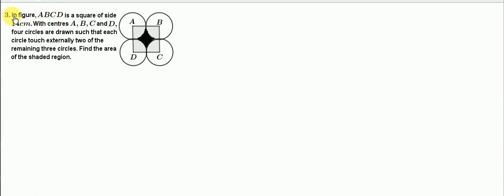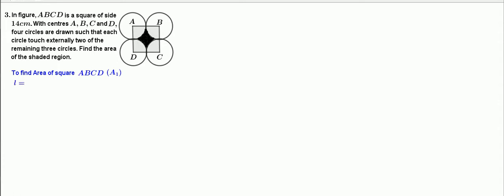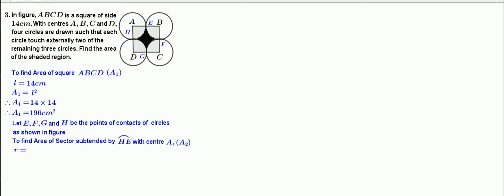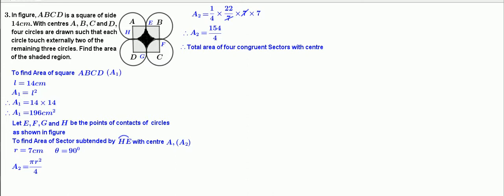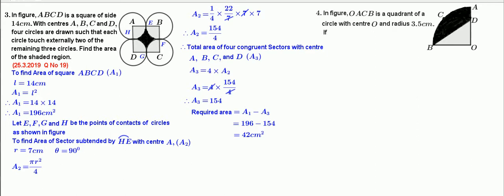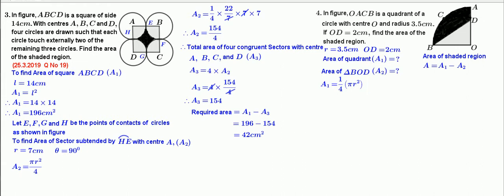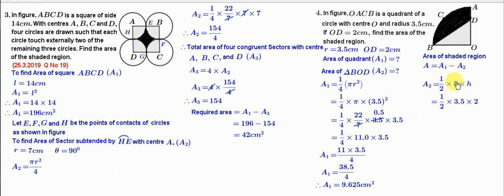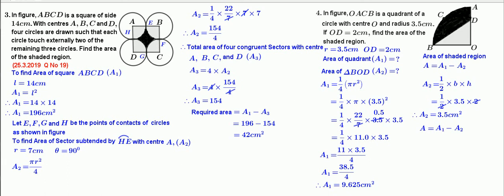Areas Related To Circles 10th standard Class 5 2 m pro 3 to 4 English medium